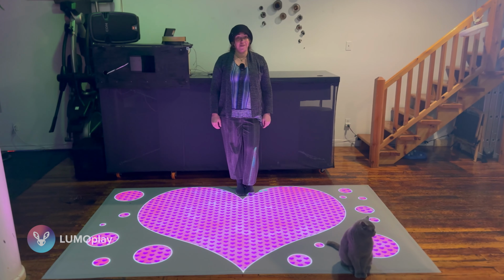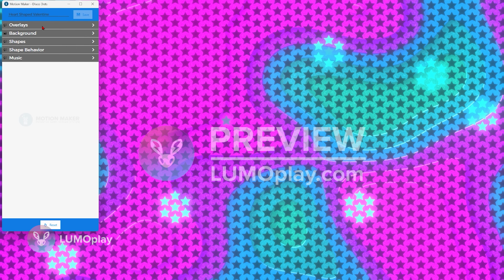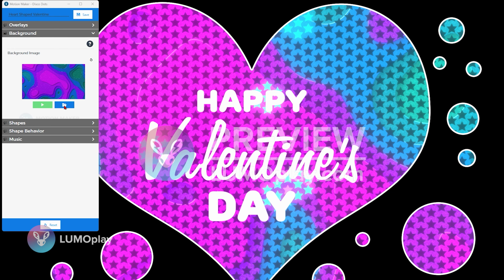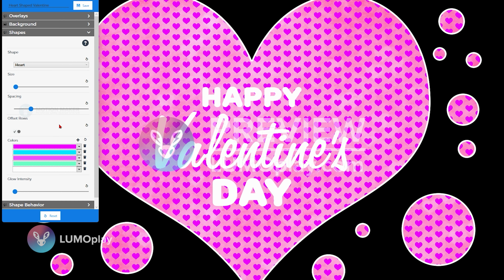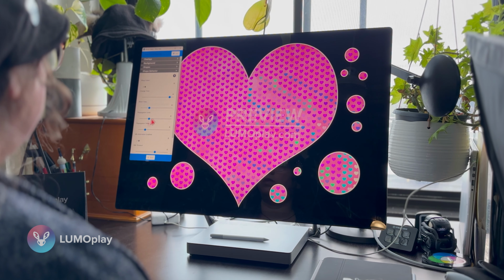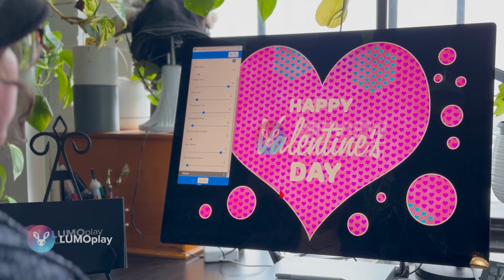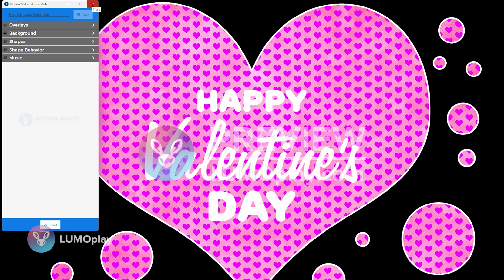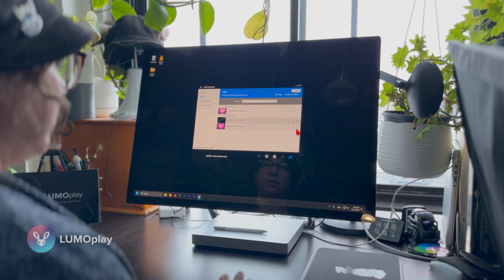Make an interactive floor for Valentine's Day!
Making a custom interactive floor for your next Valentine's Day party, event, or sale is easier than you think with LUMOplay!

Chapters:
00:00 Introduction
00:41 The difference between LUMO Playmaker and LUMO Playground
01:09 Launching the Disco Dots template in LUMOplay
01:44 Adding an overlay idle animation and a mask
03:33 Changing the default video background
04:01 Customizing the interactive shapes
05:21 Customizing the shape behavior interaction
08:36 Adding interactive music or audio
10:14 Publishing your interactive effect
11:30 Finding and downloading a custom Motion Maker app in LUMOplay
11:50 Testing the Heart Shaped Valentine with Momo
12:21 How to contact LUMOplay

With LUMOplay, you can use any projector to make a large, customized interactive floor or wall in minutes, without having to code. Remember to tag @LUMOplay if you want us to see and share your project!

Written Disco Dots tutorial (includes a download link with free graphics)